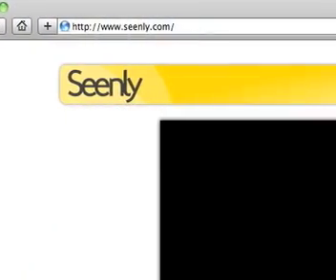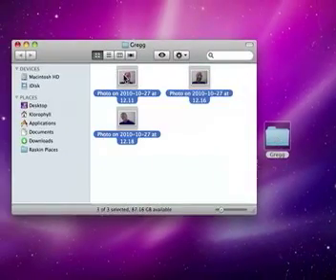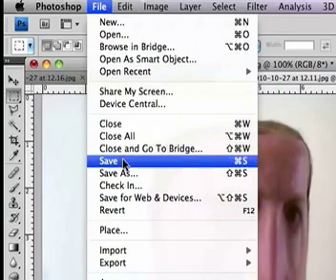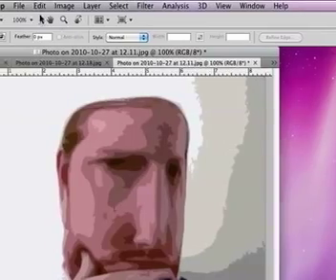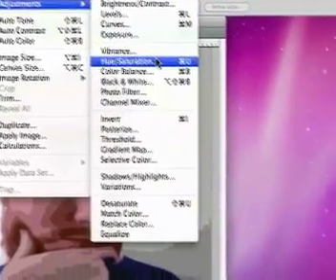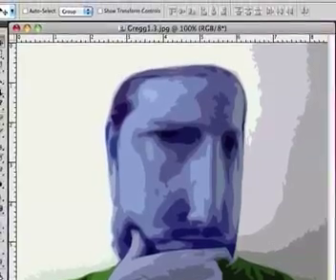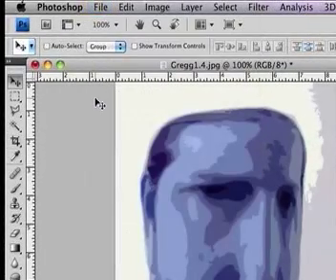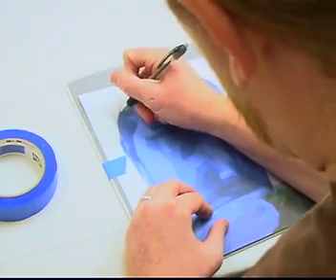ARTcast 101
This is hopefully the first of many podcasts demonstrating an art lesson (painting) that showcases how to incorporate technology into art education. This podcast is the result of my thesis research project at The Ohio State University during 2010. Enjoy!